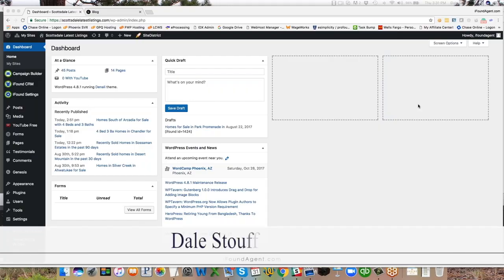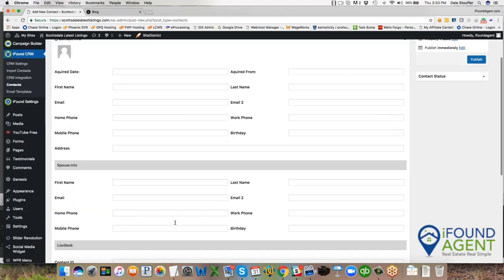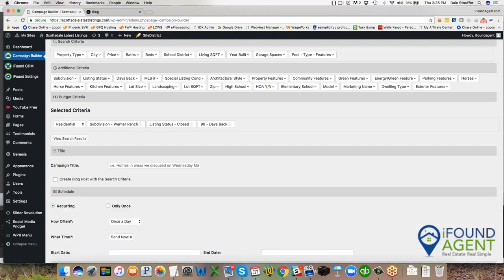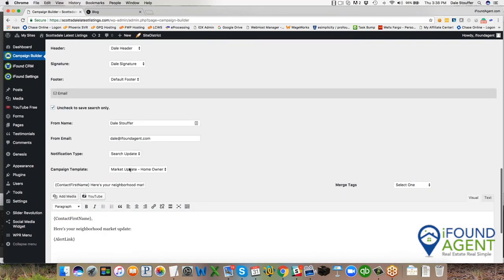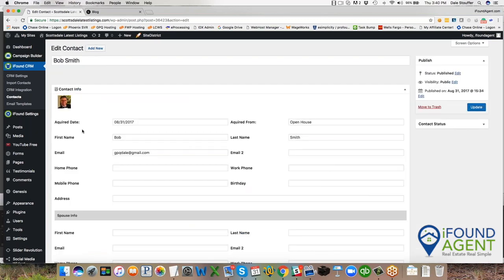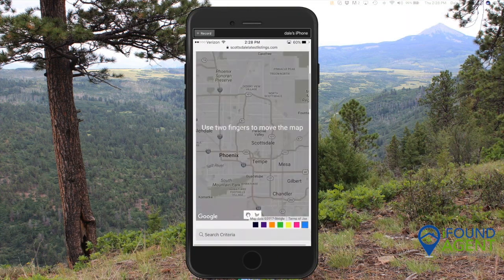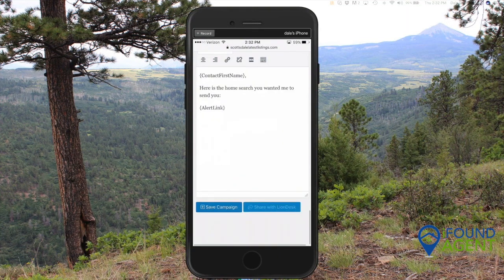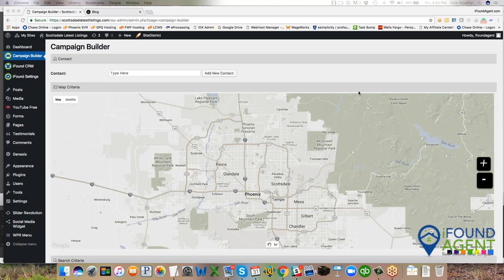iFoundAgent.com marketing platform for WordPress Demo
This is a demonstration of the IDX, CRM plugin for WordPress by iFoundAgent.com. This will also work as a standalone for your existing website.